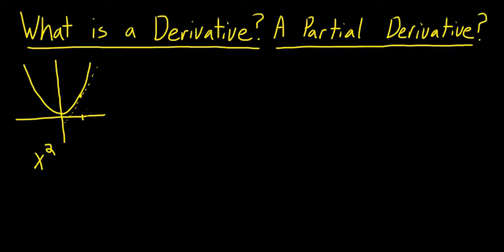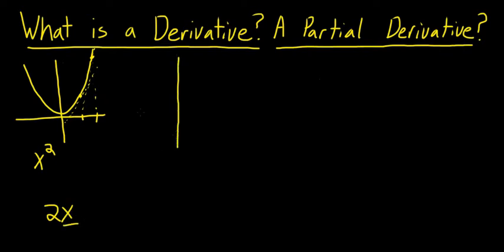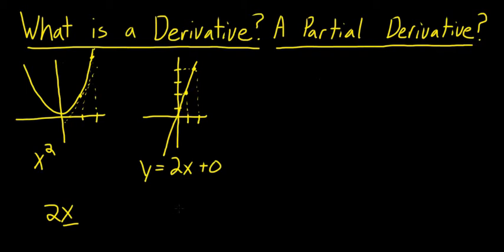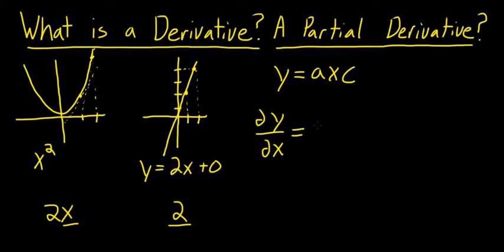What is a Derivative? A Partial Derivative?